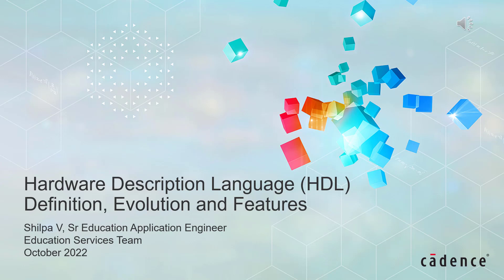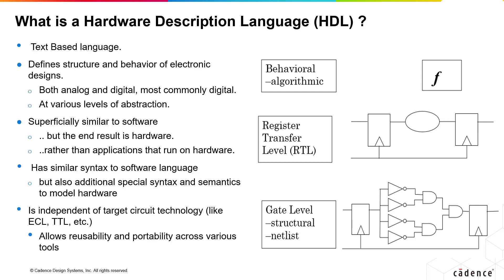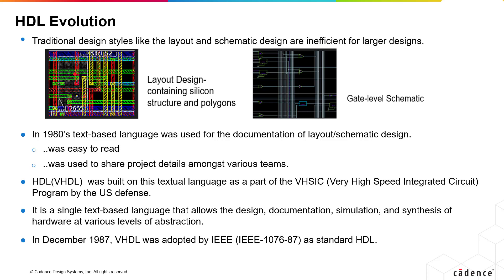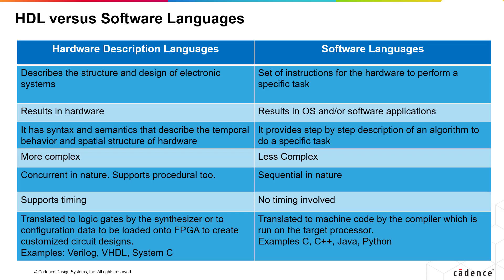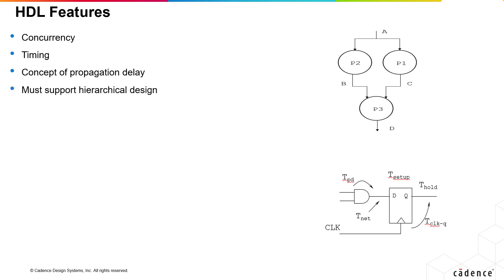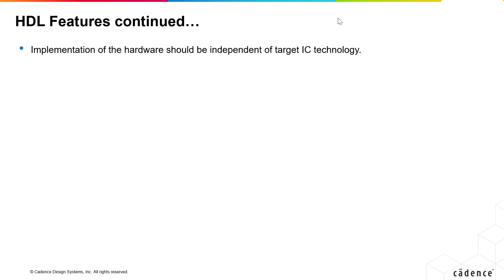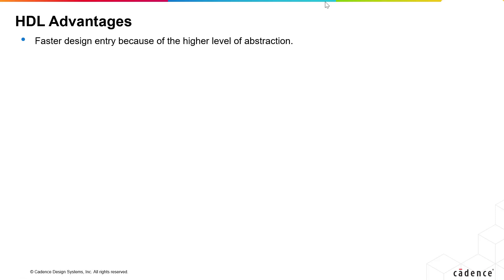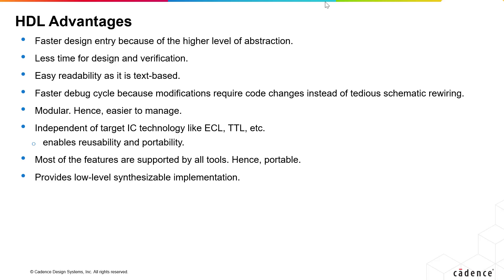Hardware Description Language IntroductionApplications of Configuration in VHDL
TB on HDL definition , features, history and advantages.